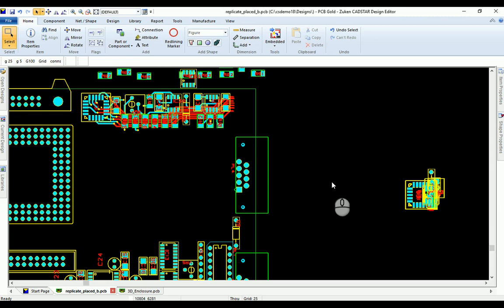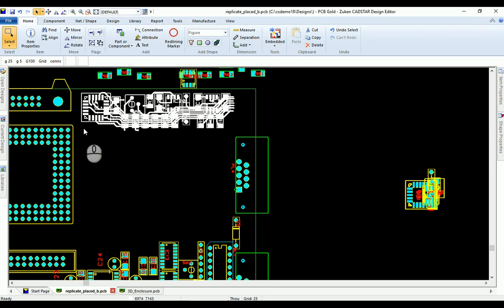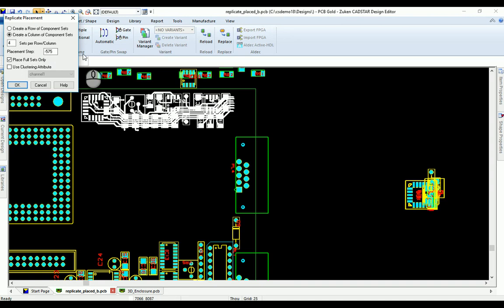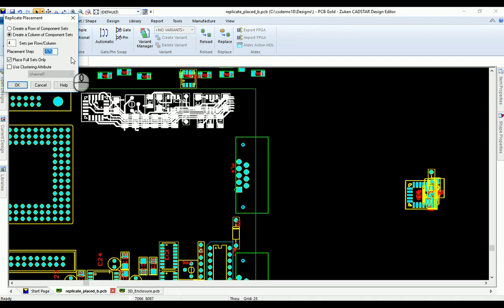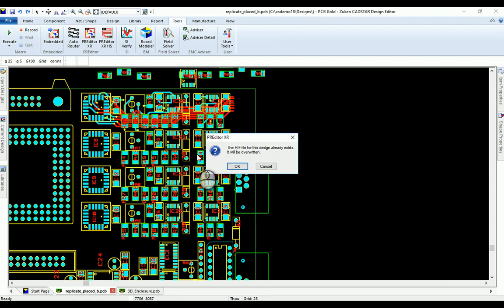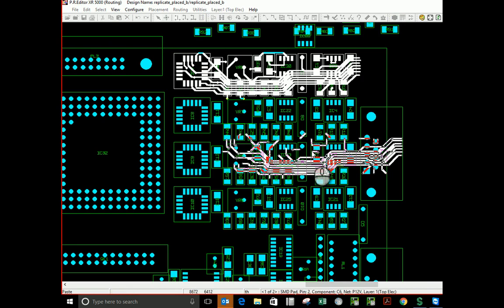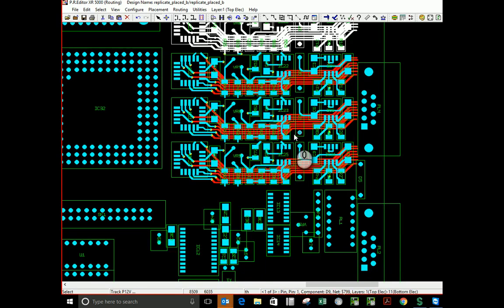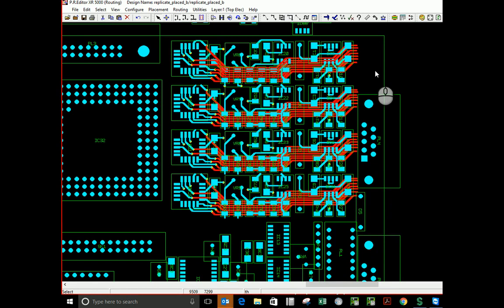CADSTAR - PCB Design - Circuit replication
efficient PCB circuit replication